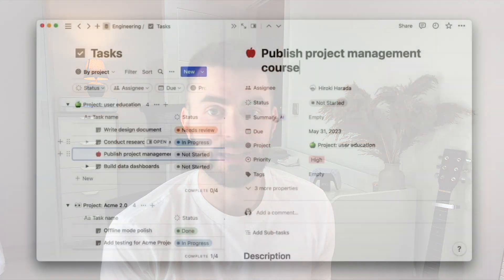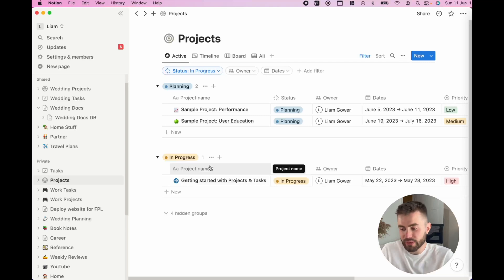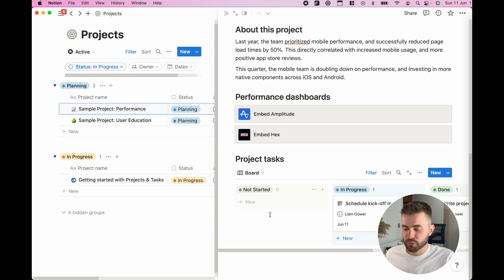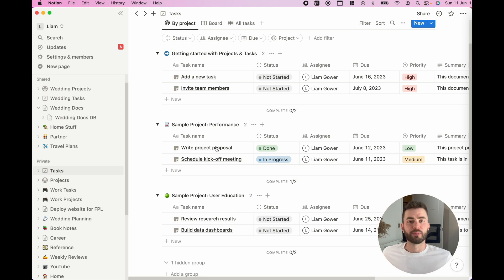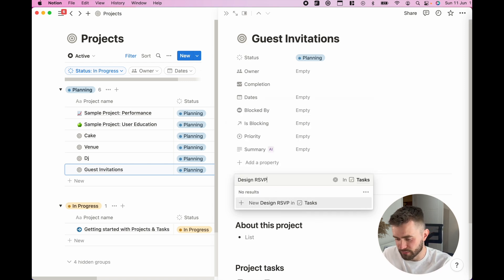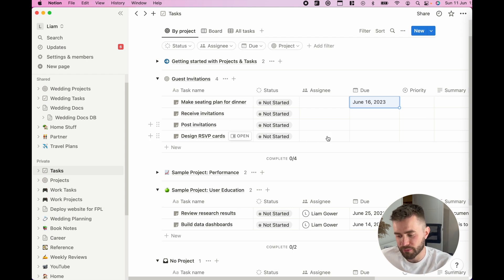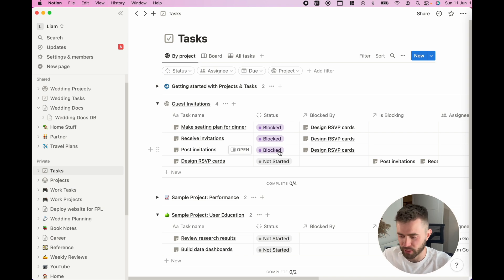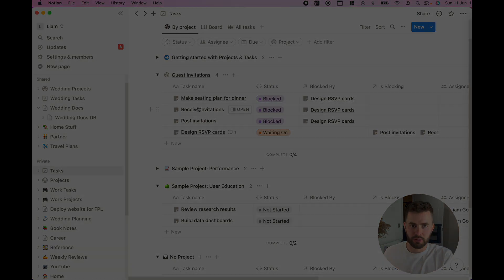Notion's NEW Projects and Tasks - A Quick Intro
Notion just launched an update to introduce a new "Projects and Tasks" built-in template.

I am super excited by this; it brings you the power of project management tools like JIRA or Asana, but wrapped up in the easy to use, one place for everything tool we know and love that is Notion.

For a long time I've been using Todoist and Trello to manage personal and work based tasks, but I am now going to give Notion projects and tasks a strong trial because to me this works well to be able to organise at both a task level and a project level (something I struggle to do with the aforementioned tools).

Hit me up in the comments if you'd like to see something like this.

By the way, Notion also released a series of video guides on how to setup and use the Projects & Tasks template on their "Notion Academy" ... I went through it and it was really clear, well produced, so I highly recommend you check this out.

00:00 Introduction
00:38 Notion Projects & Tasks
03:33 Quick Worked Example